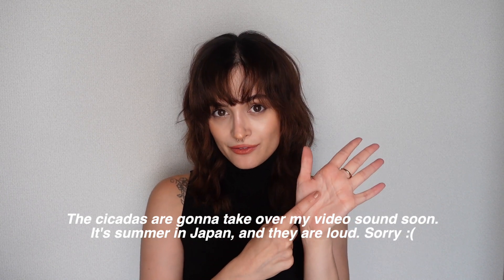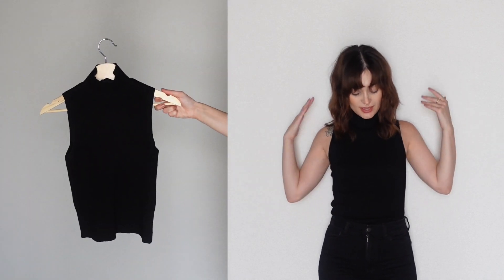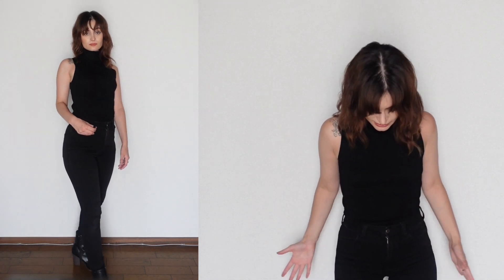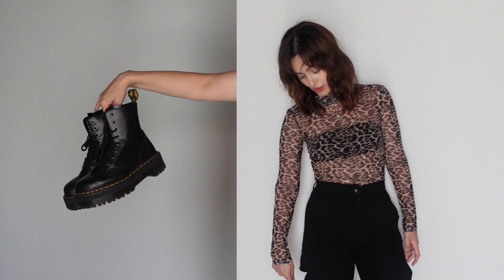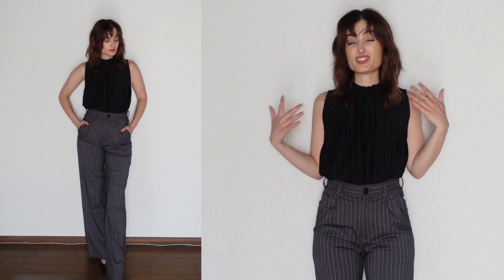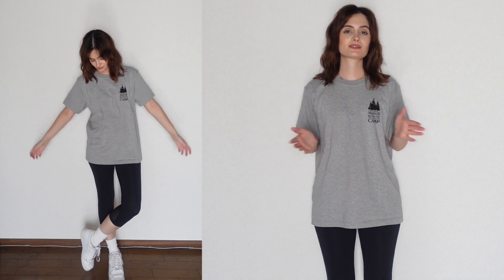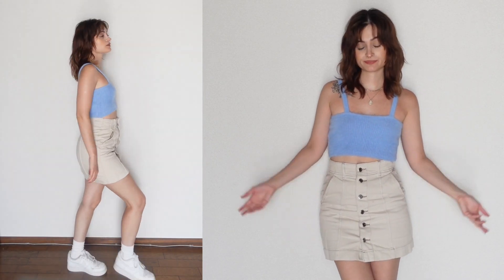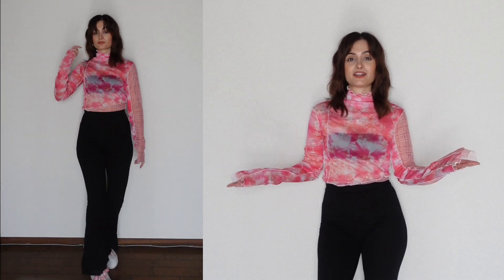What to Wear to a Casting/Audition | Modeling | Laura Ribeiro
No one asked for it but it was so fun to record thissssss

Love Laura 💕

What to Wear to a Casting/Audition | Modeling

subs: 23.2k thanku